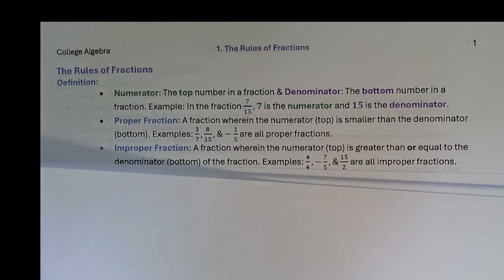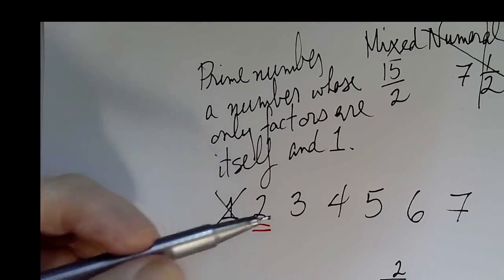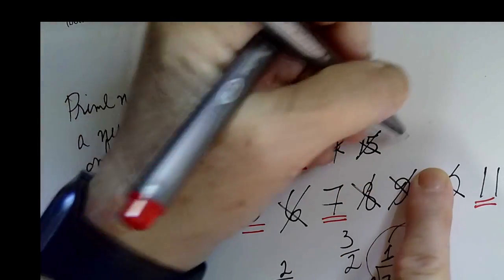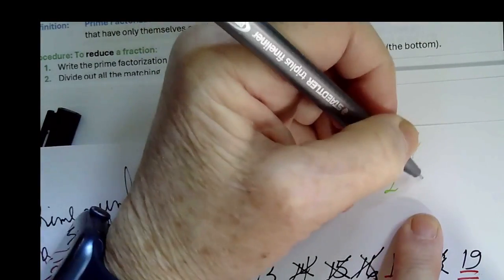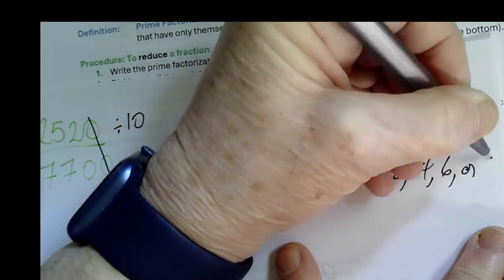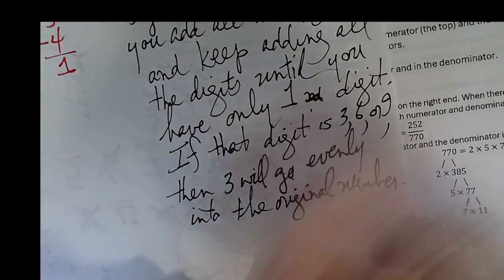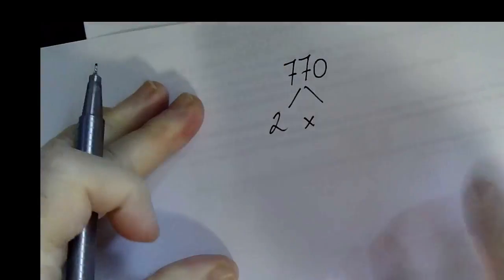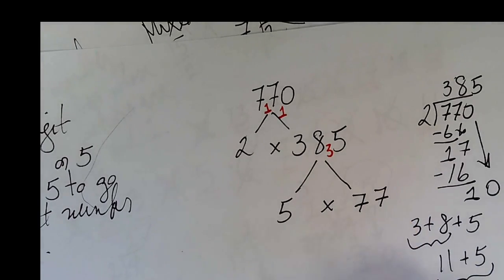1. Fractions, part 1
Notes on 1. The Rules of Fractions, part 1